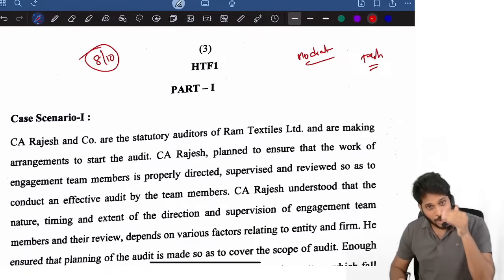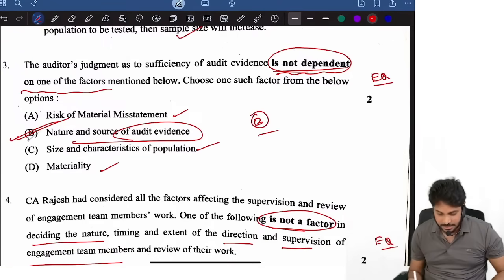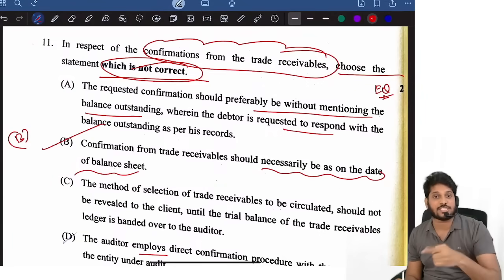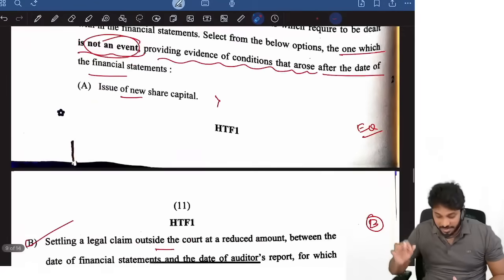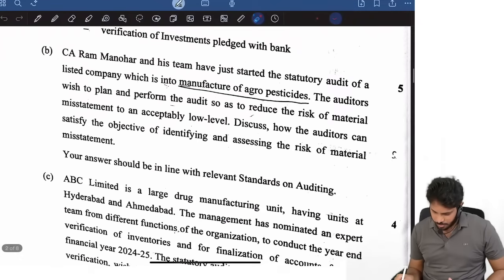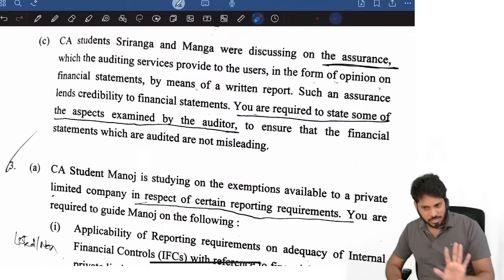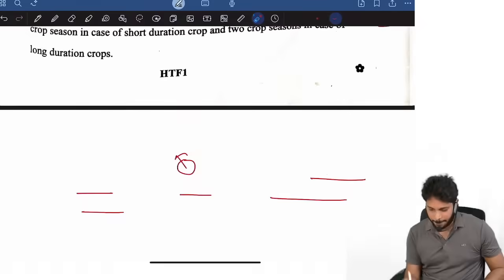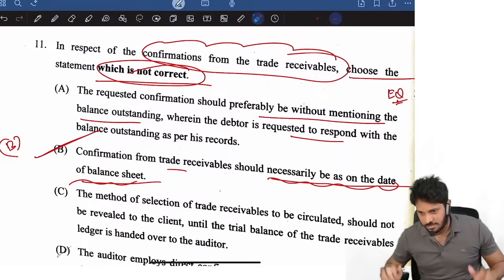AUDIT PAPER REVIEW | AUDIT PAPER ANALYSIS | ASNWERS TO MCQs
1. Advanced Auditing and Professional Ethics  - CA Final
2. Direct Taxes - CA Final
3. Auditing & Ethics and Direct Taxes - CA Inter

Eat Healthy!